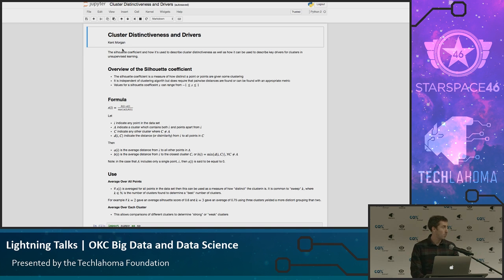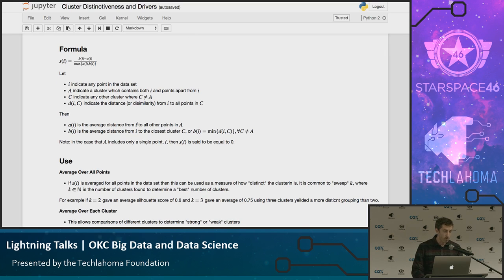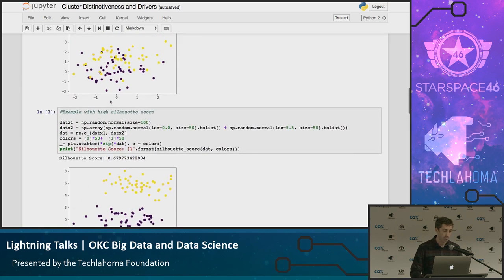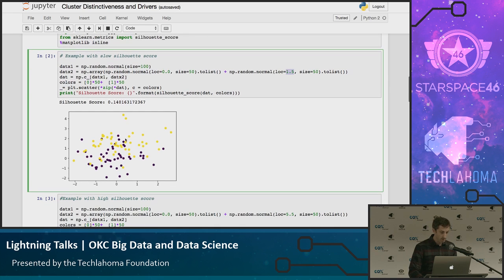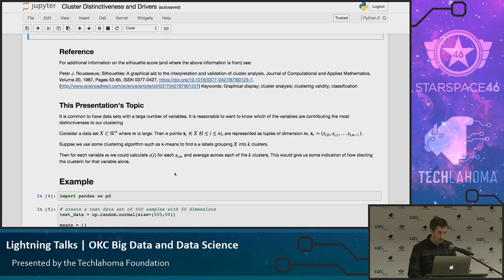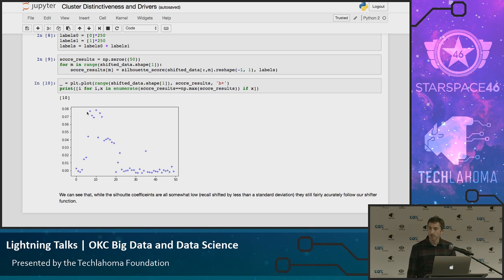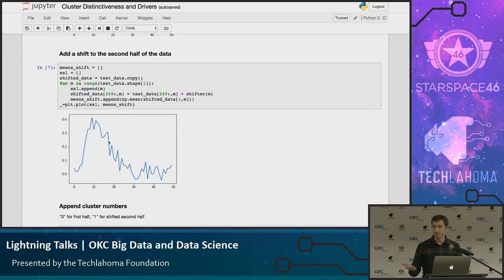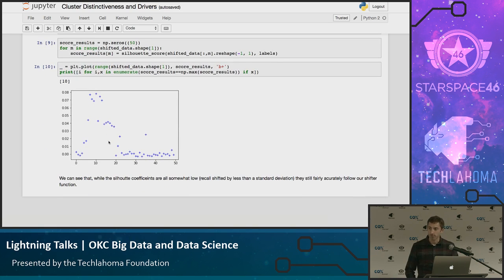Cluster Distinctiveness and Drivers - Kent Morgan: Big Data in Oklahoma City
The silhouette coefficient and how it's used to describe cluster distinctiveness as well as how it can be used to describe key drivers for clusters in unsupervised learning.

Company: Exaptive
Position: Data Science Intern